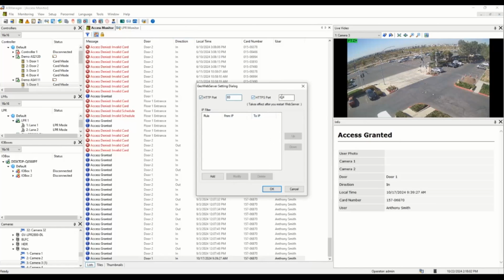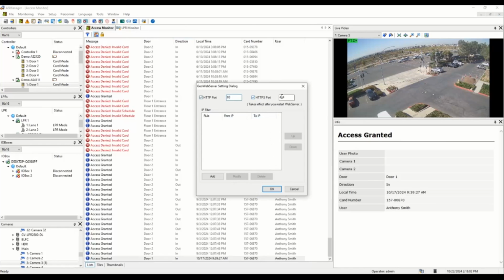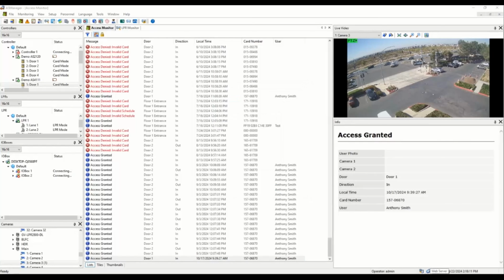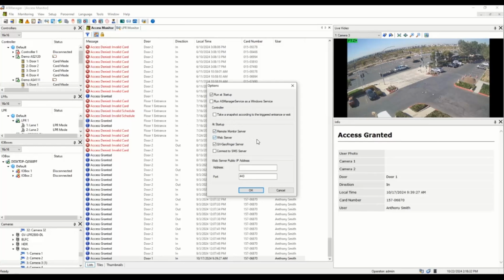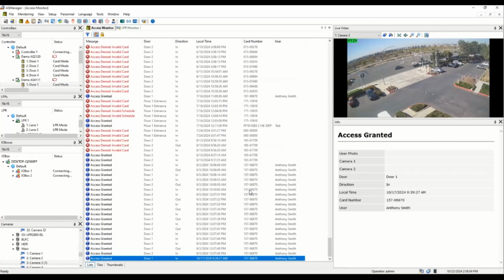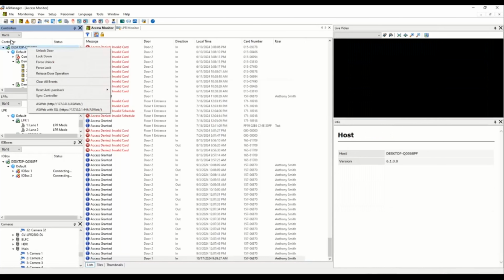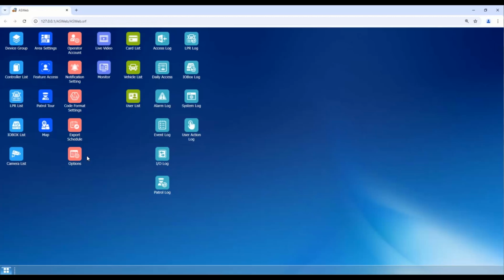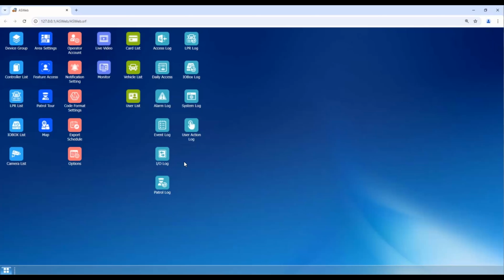Enabling AS-Manager Network Services for remotely connecting with AS-Web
AS-Web is a web browser based utility that allows users to remotely manage their access control when they are not sitting at the local PC running the AS-Manager program. This video demostrates the network services that need to be enabled for successfully connecting with AS-Web.